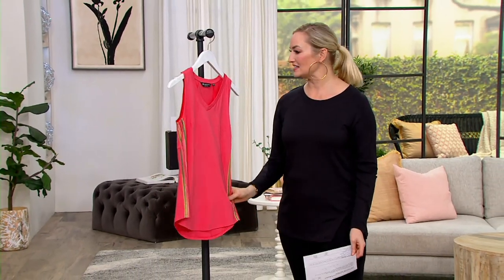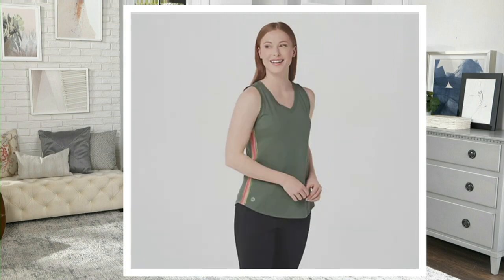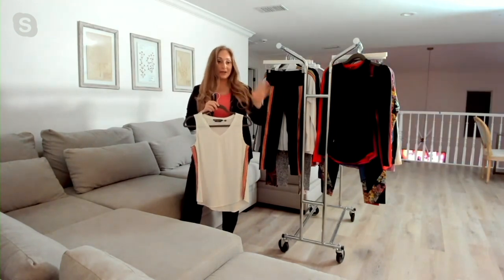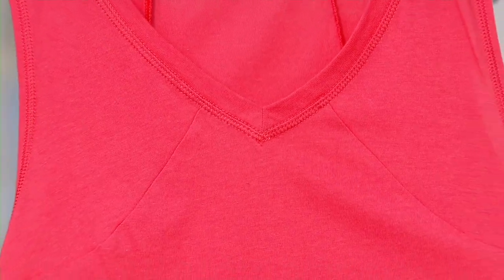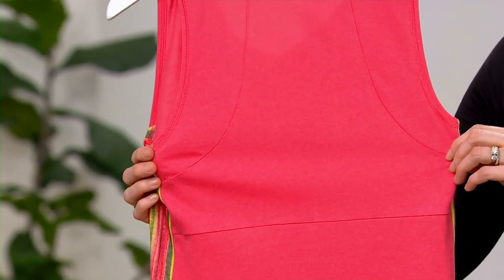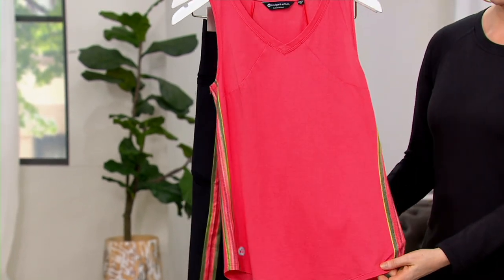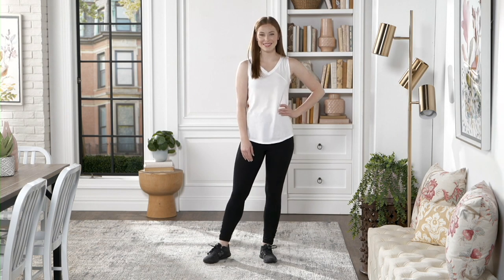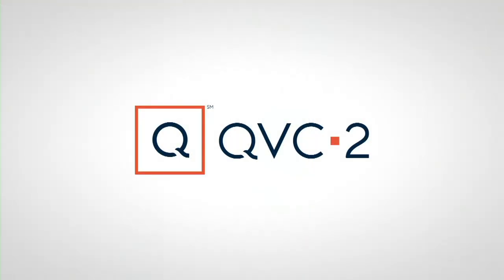Soulgani Active Chaos & Beauty V-Neck Tank with Side Stripe on QVC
Soulgani Active Chaos & Beauty V-Neck Tank with Side Stripe

Activate go-mode in a sporty, striped tank top that's designed to keep you dry during intense fitness sessions. From Soulgani.